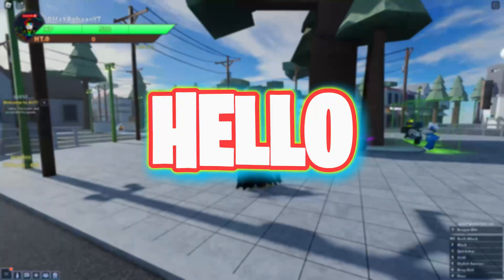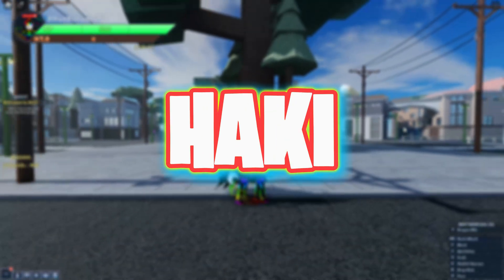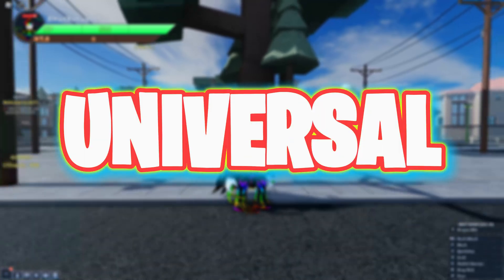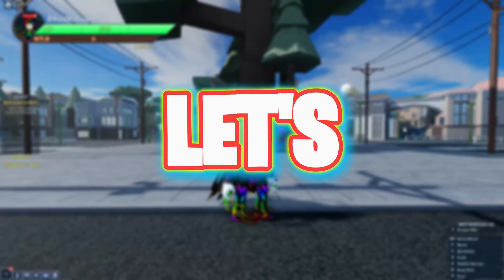ALL HAKI TYPES LOCATIONS IN ROBLOX AUT | A UNIVERSAL TIME UPDATE 3.7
IN THIS VIDEO:
I Will Be Showing You All Haki Types Locations In Roblox A Universal Time (AUT) Update 3.7